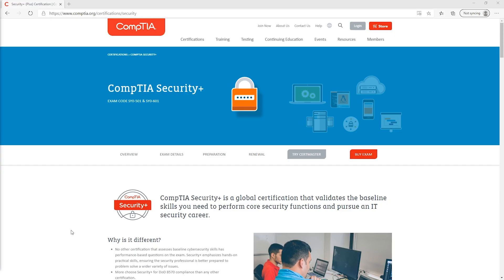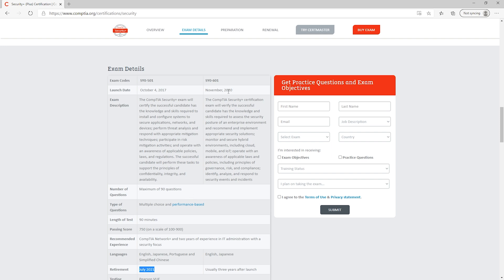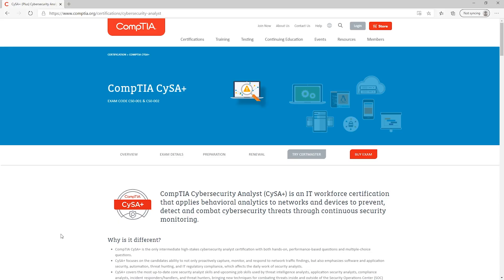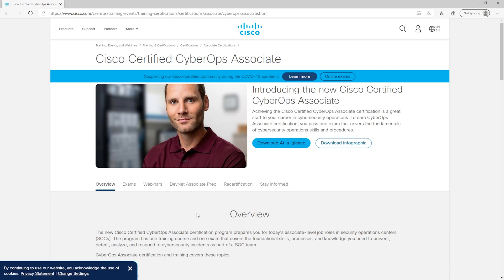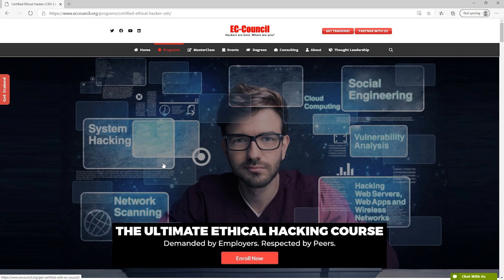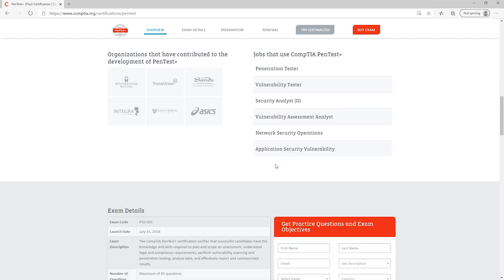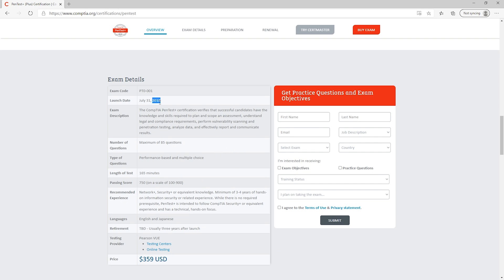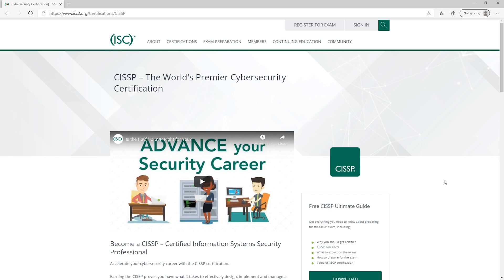How to PASS the CISSP Cyber Security Exam FAST (Technical Path)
What is the best and fastest way to prepare for the CISSP Cyber Security exam?

There is no question that the CISSP certification is the gold standard when it comes to Information Security and Cyber Security. Love it or hate it, it’s very difficult to get the very high paying and high responsibility jobs without having a CISSP next to your name. As a result of the importance of achieving a CISSP certification, many people not only put a lot of focus on preparing  for the exam but also become nervous about the potential of failure.

Join me in this video as I walk you through the best path for preparing to PASS the CISSP Cyber Security Exam FAST. Once you get certified, you can start getting that big paycheck that we all dream about early in our career. Don’t be the person who doesn’t take the most advantageous path to passing!

If you decide you want to take a more non-technical approach, make sure to check out my video on the best non-technical path to passing the CISSP.

Security+:
CompTIA Security+ Study Guide

SSCP:
Official CBK
Study Guide

CySA+:
Study Guide (CS0-001)
Study Guide (CS0-002)

Cisco CyberOps Associate:
Official Certification Guide (OCG)

CEH:
Study Guide & Practice Exams

eCPPT:
Hacker Playbook
Web Application Hacker's Handbook
Hacker Methodology Handbook
RTFM: Red Team Field Manual
Hacking with Kali Linux (Audio Book)

CASP+:
Study Guide

CISSP Resources:
Official CBK
Official Study Guide
Eleventh Hour CISSP

0:00 ⏩ Introduction
3:00 ⏩ Step 1
7:34 ⏩ Step 2
11:06 ⏩ Step 3
15:35 ⏩ Step 4
16:47 ⏩ Step 5
18:08 ⏩ Question of the Day
18:15 ⏩ Wrap-Up